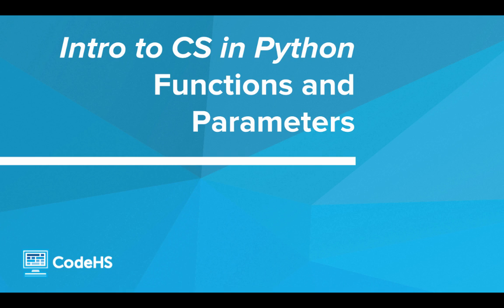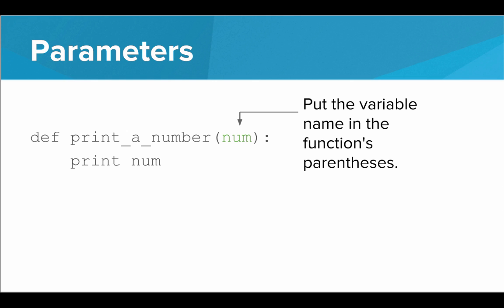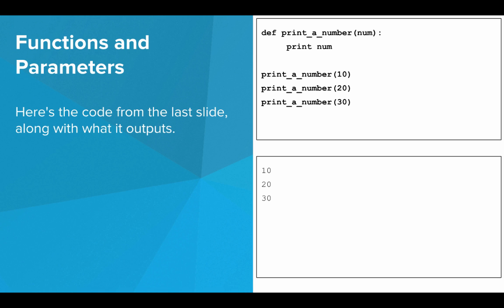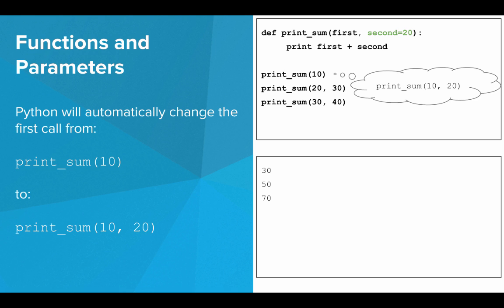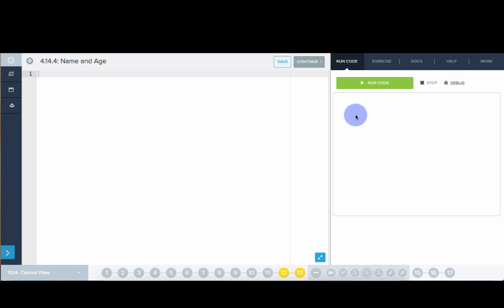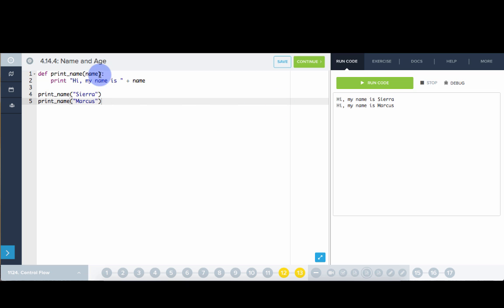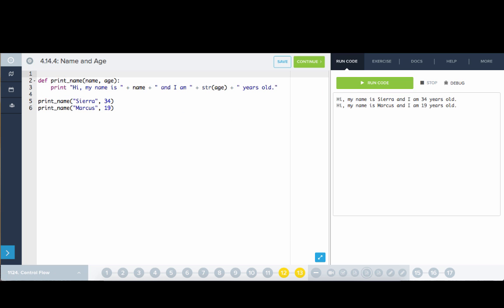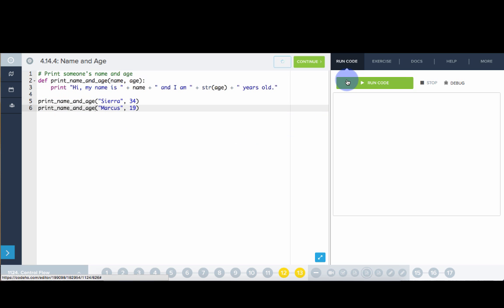Intro Python - Control Flow - Functions and Parameters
This video demonstrates how to create and use functions with parameters.